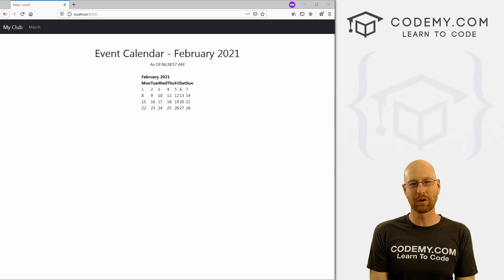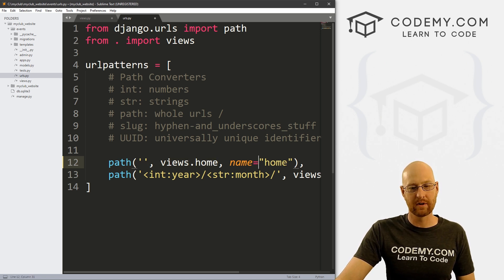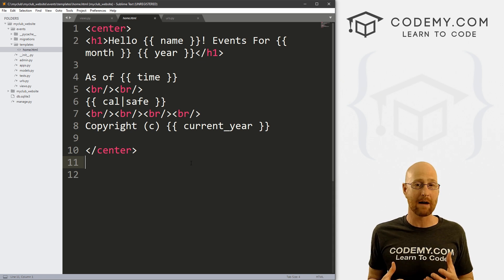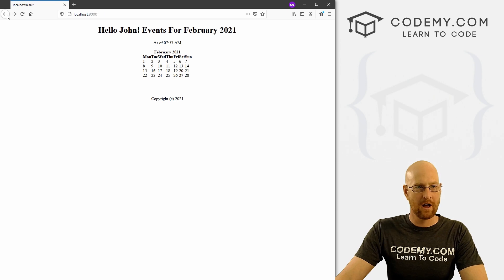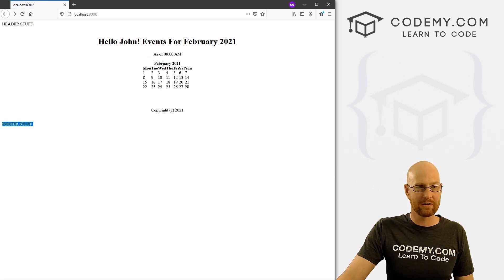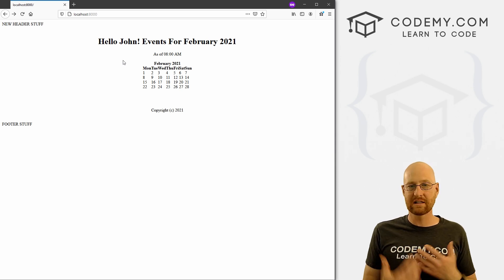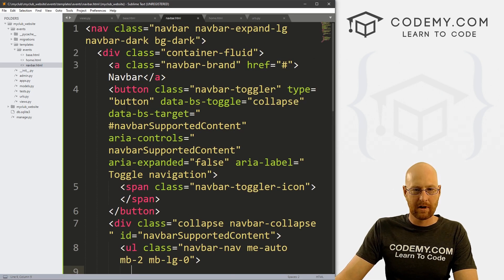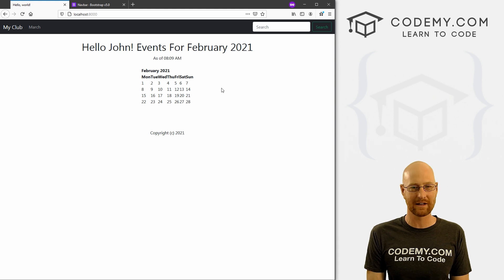How To Use Templates and Custom HTML - Django Wednesdays #3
In this video I'll show you how to use Templates and Custom HTML in your Django App.

It's important to break apart a website into sections. You'll want a template that handles the headers (navbar stuff) and footers for each of your web pages.  I'll show you how to do that in this video.

We'll also start to use the Bootstrap CSS Framework in this video. We'll add a Bootstrap starter template to our base.html file. Then we'll add a Bootstrap Navbar as well.

Finally, we'll add some Django links using the URL tag on the navbar.

Timecodes
0:00 - Intro
0:44 - Fix The Root URL Path
1:42 - Update The Home Function Parameters
2:45 - Add Dynamic Dates To Home Function Parameters
4:44 - Intro To Templates
5:26 - Namespacing The Django Template Folder
7:25 - Create base.html Template File
8:49 - Update home.html With Block Content Tags and Extends base.html
10:46 - Add Bootstrap Template To Django App
12:07 - Add A Bootstrap Navbar To Django App
13:01 - Add Navbar to base.html with include Tag
13:40 - Customize Bootstrap Navbar
15:21 - Add Navbar Links Using Django URL Tags
16:00 - Pass Parameters To Django URL Tag
17:01 - Conclusion